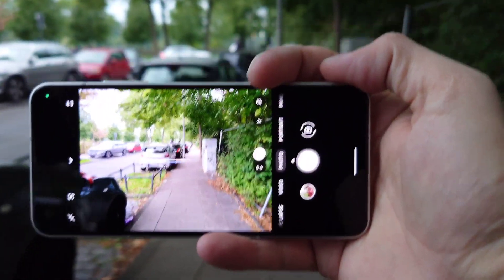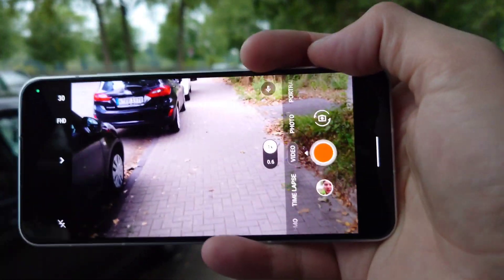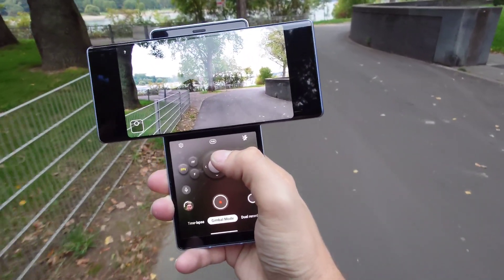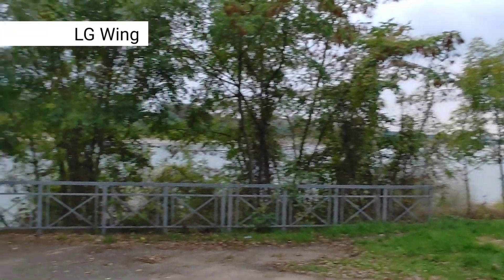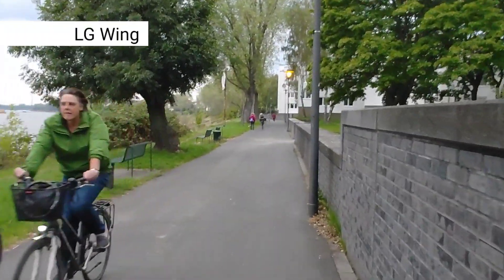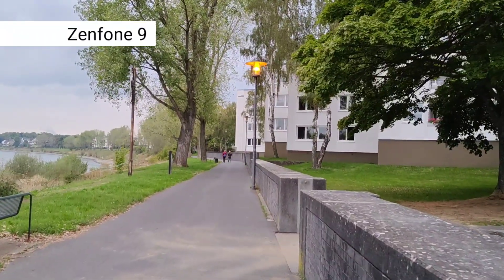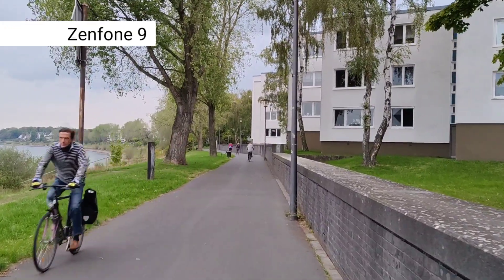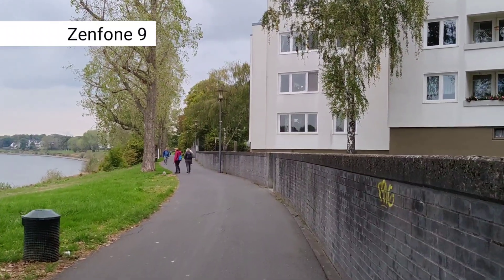Hardware vs Software Gimbal - Zenfone 9 vs LG Wing - Which one is better?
A small comparison between the Zenfone 9 featuring a 6 axis hardware gimbal camera setup against the LG Wing with its great software gimbal in t-shape orientation.

Which one is the clear winner for you?
Are you surprised or disappointed by any of them?